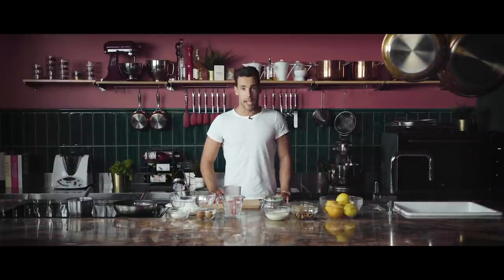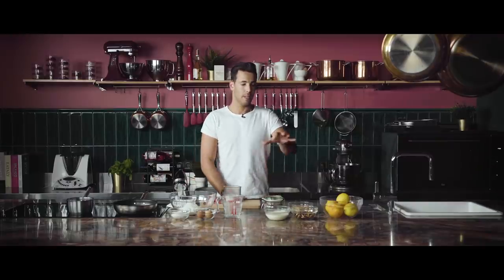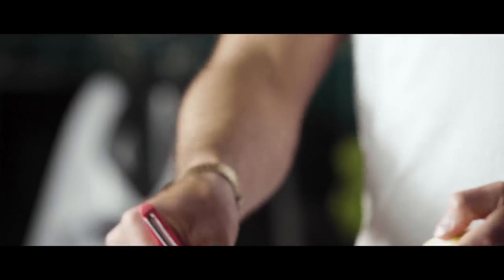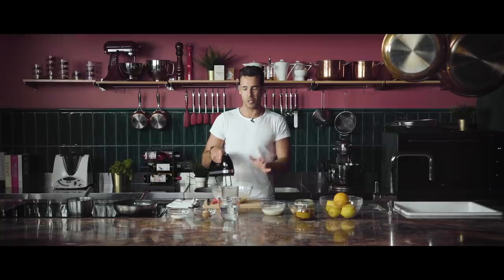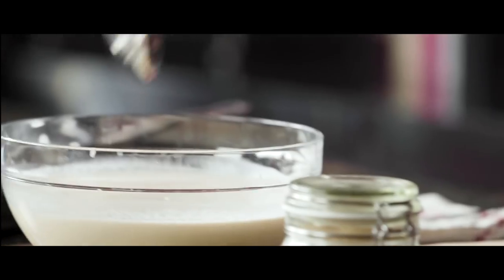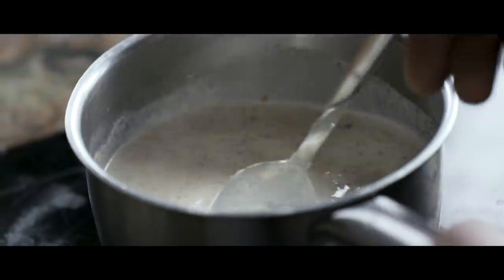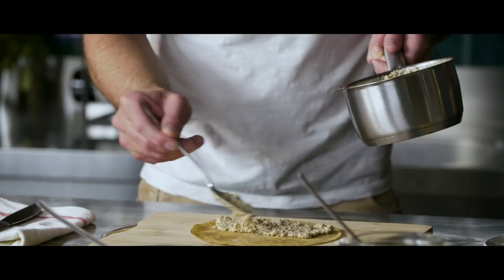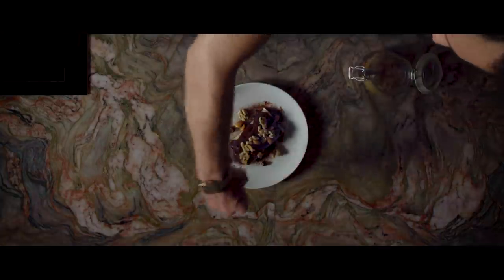Table - A spoonful of Hungary - Part 6: Gundel pancake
A spoonful of Hungary with Tamás Dános

The richly-filled Gundel Pancake and the dried fruits soaked in Tokaji Aszú provide a combination that will enchant your table. Why don't you give it a try? 😊😋

Ingredients:

For the dough:
• 500 g flour
• 1-2 eggs
• 2 tablespoons of sugar
• water or soda
• milk

For the filling:
• 250 g ground walnuts
• 3 dl of cream
• 2 tablespoons of sugar
• lemon zest
• orange zest

For the compote:
• seeds and dried fruits mix
• 1 tablespoon of sugar
• 3 dl Tokaji Aszú

For the chocolate sauce:
• 5 tablespoons of powder
• 1 tablespoon of melted butter
• 1 dl of cream
• 1-2 tablespoons of sugar

The first step is to prepare the compote. Put the ingredients into a buckle bottle, pour the Tokaji on it, then let it like that until we plate the pancakes.
The next step is the dough. Whisk a thin dough from the ingredients – more like a batter. When done, allow it to rest for 15 minutes, until the flour is completely hydrated.
The filling: heat the cream on medium heat and melt the sugar in it. Once it has melted, add the ground walnuts. You can season it with lemon and orange zest. Cook until it thickens.
Fry the pancakes in a lightly oiled pan.
Mix the elements of the chocolate sauce in a bowl over a dish containing steaming water (bain-marie).
Richly fill the pancakes with the walnut filling, pour the chocolate cream over it, then add the compote on the top.

Bon appétit! 😊